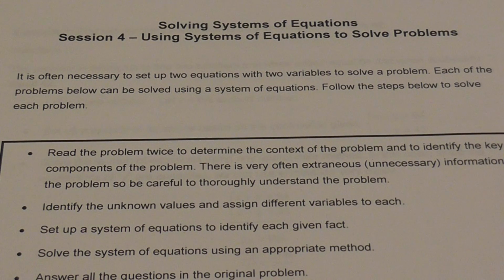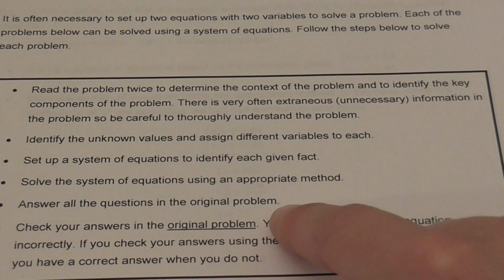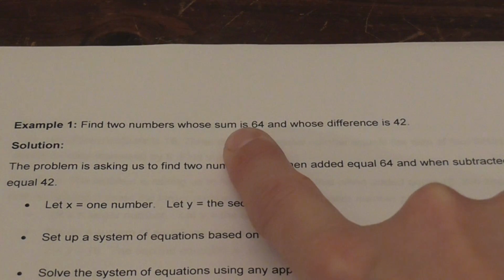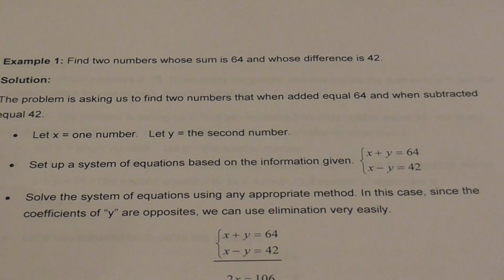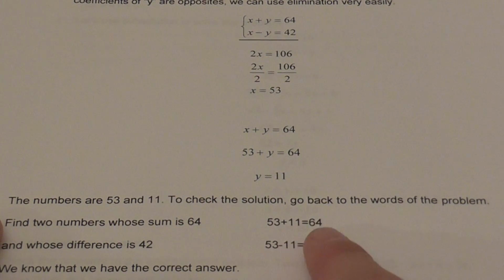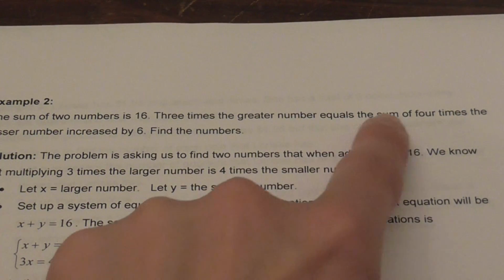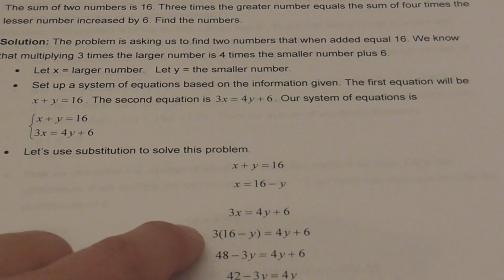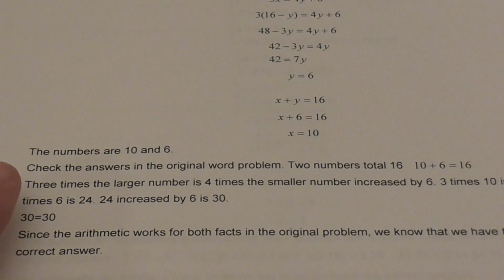Systems of equations word problems